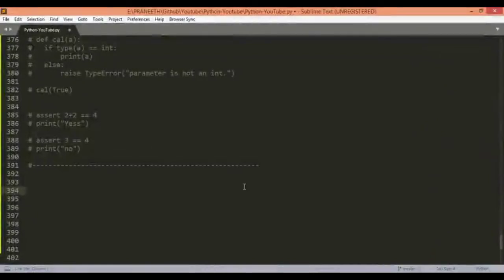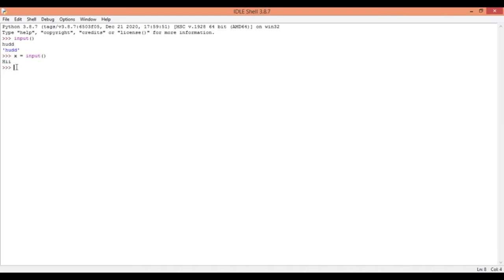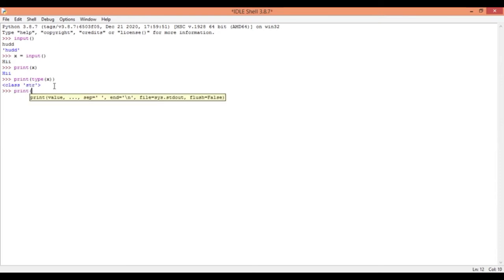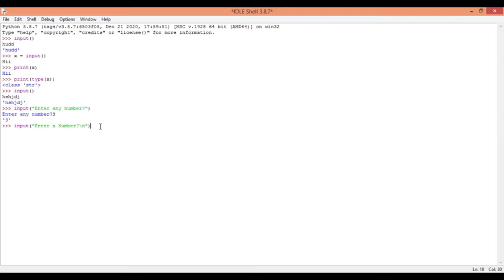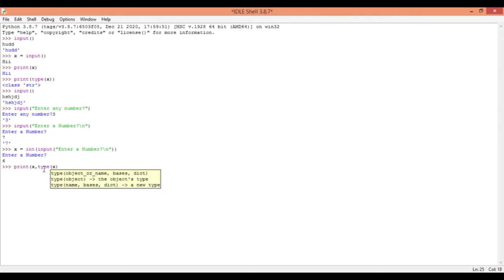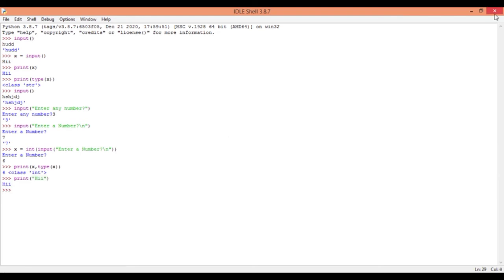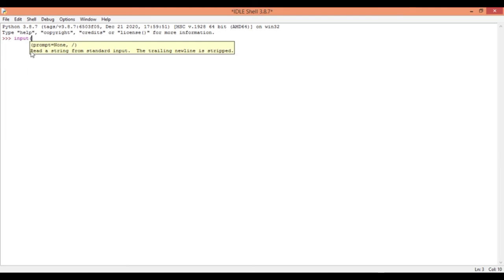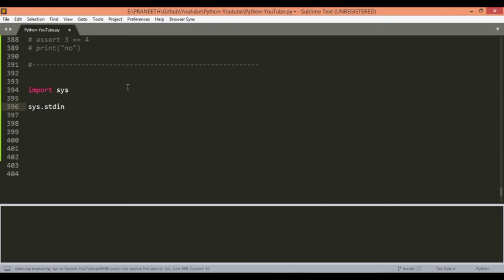Input/Output-14 | Learning Language 11 | GOLD-IN-ICPC-FOR-INDIA | VIDEO SERIES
A program or Application is always good if it's interactive with the user...
So to take user inputs and show the required output we have to learn what are those.
Thats all in this session of Input and Output.